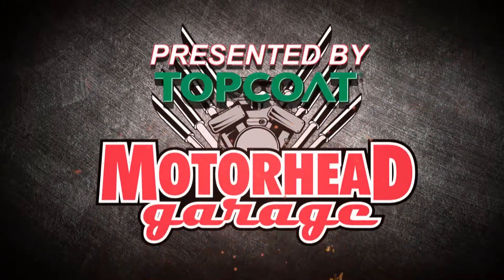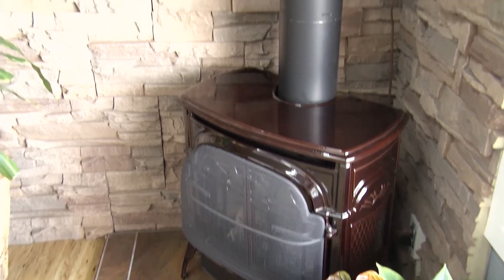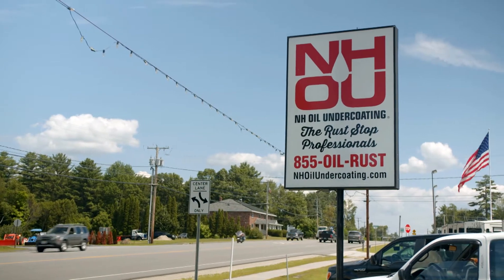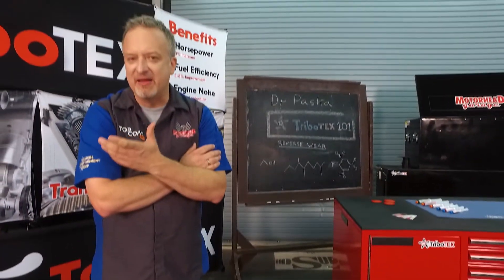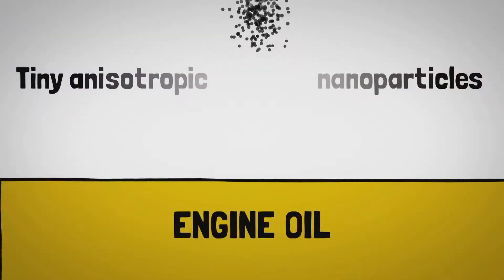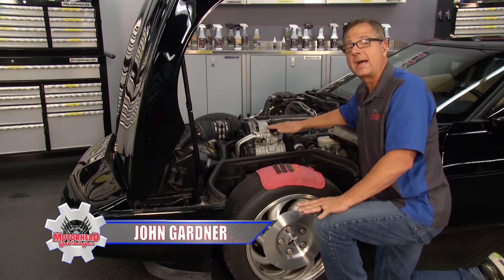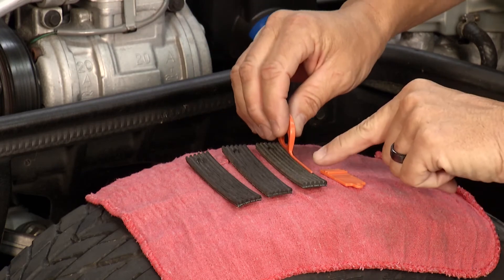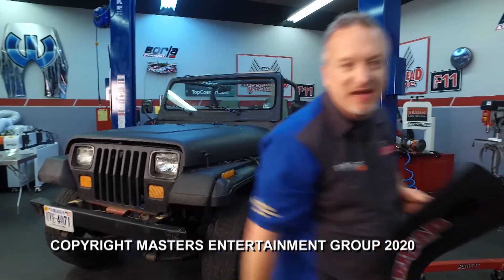Motorhead Garage Episode 2016 Segment 4 NH Oil Undercoating & Tribotex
Rugged Restore Off Road,
TireCradle,
LBD Auto Performance,
NSRA,
Jeep Invasion,
NH Oil Undercoating, Tribotex